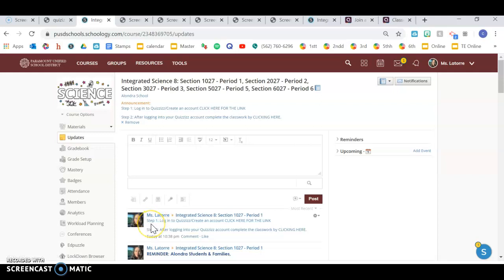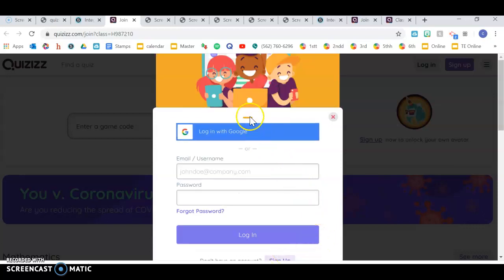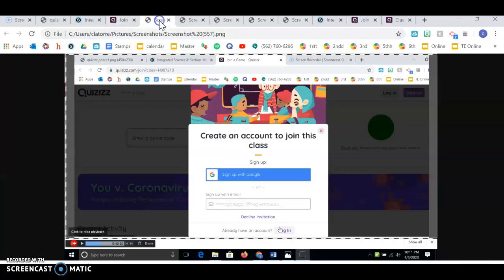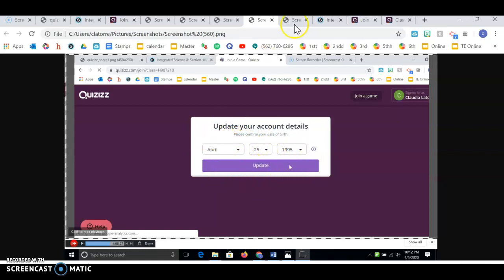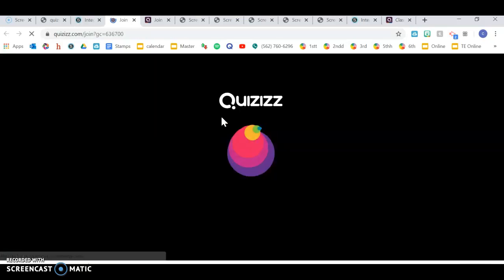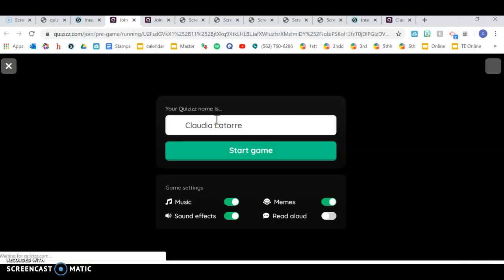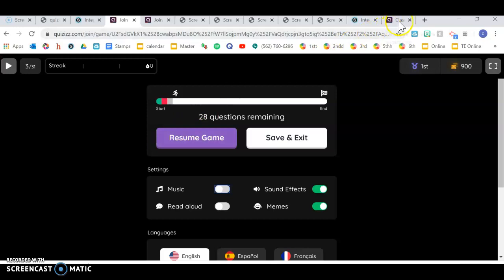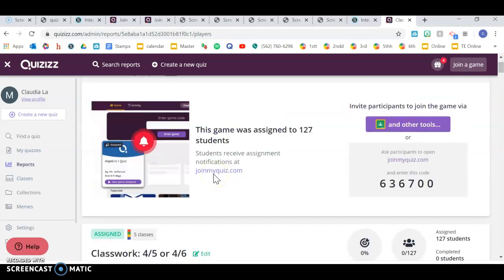Quizzizz and Schoology